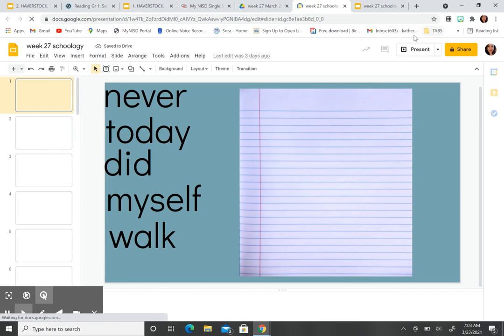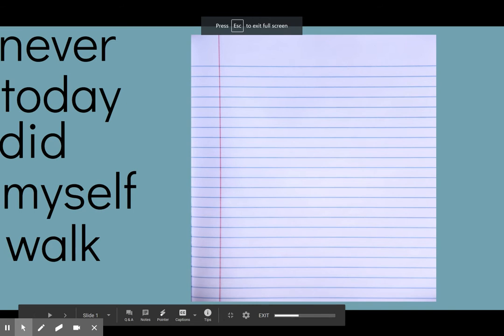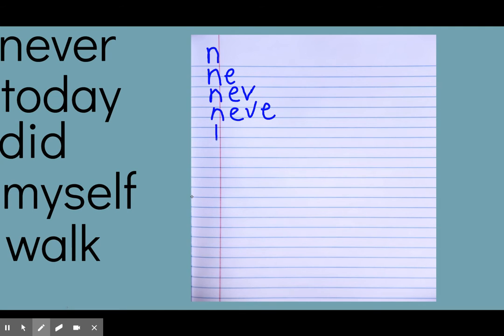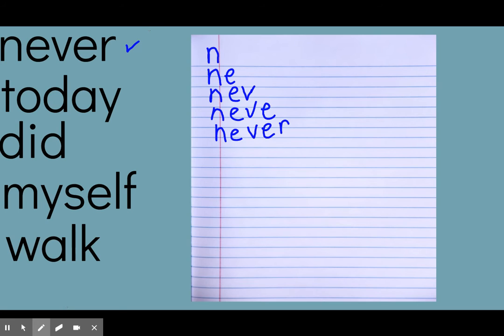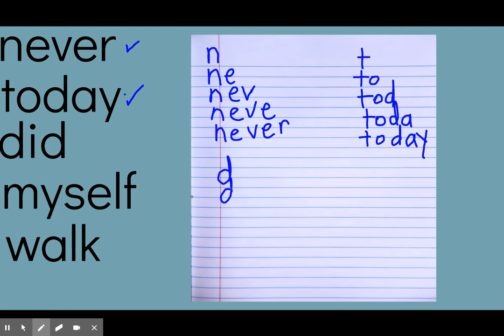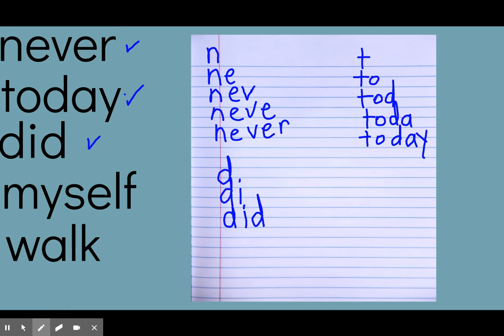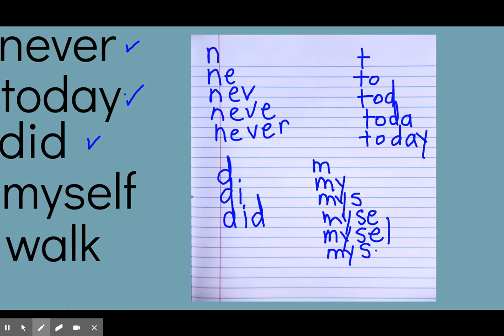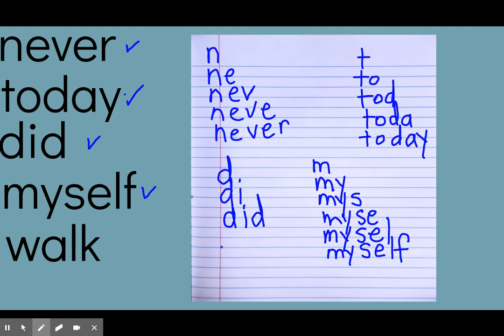week 27 words (stair steps) Thursday